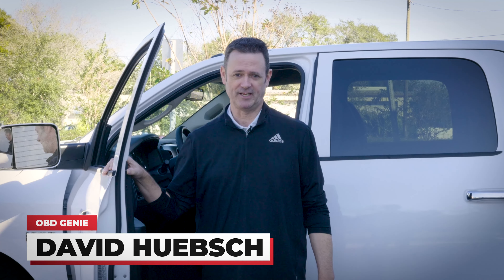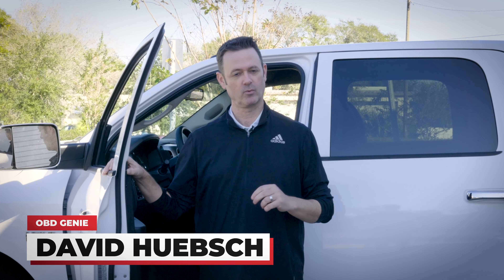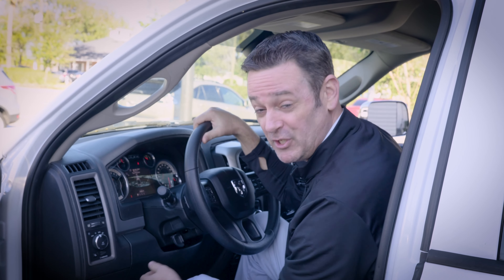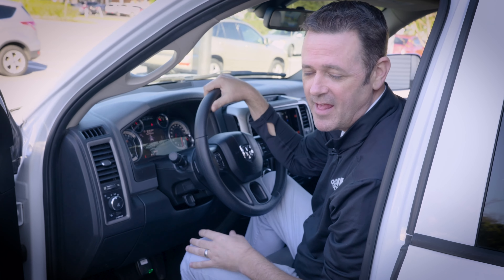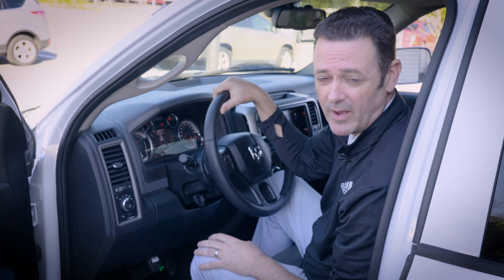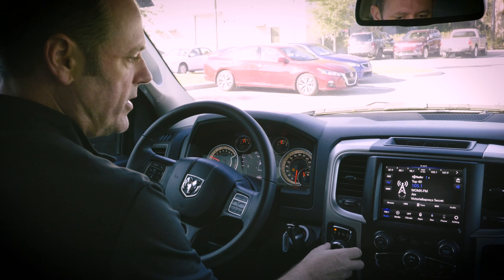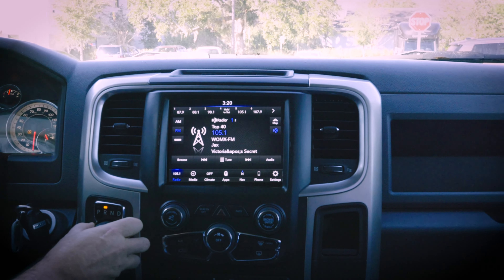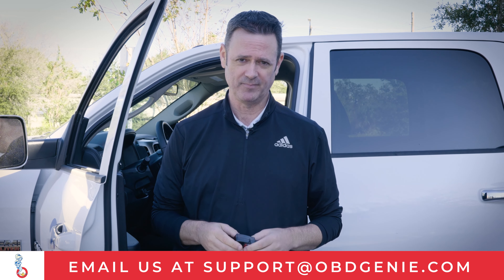How To Use The OBDGenie Programmer - Complete Guide